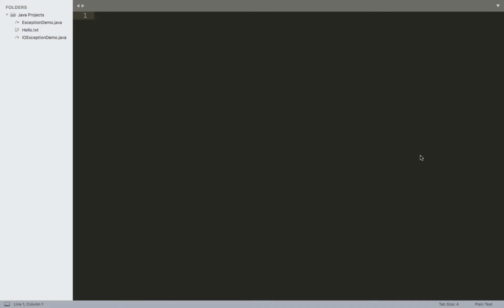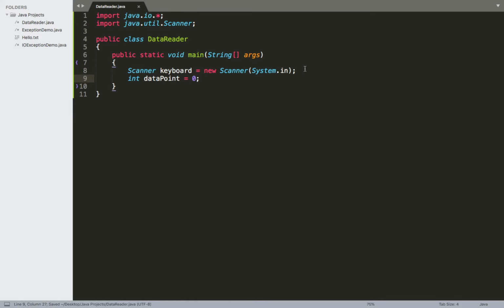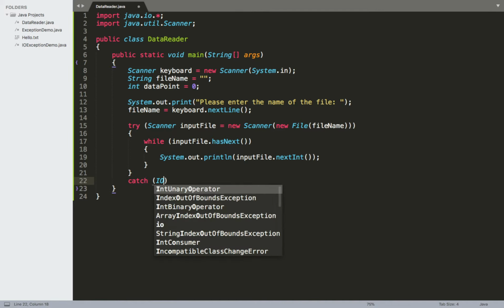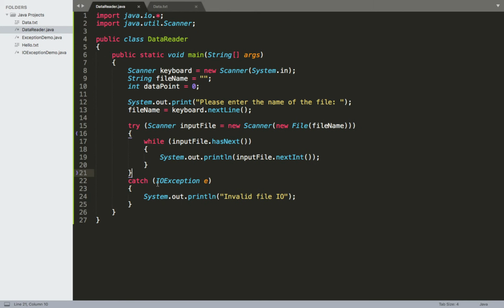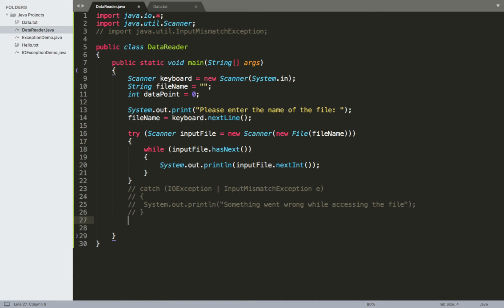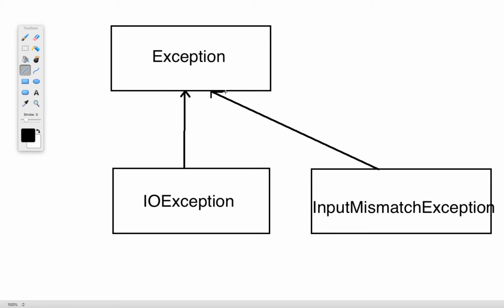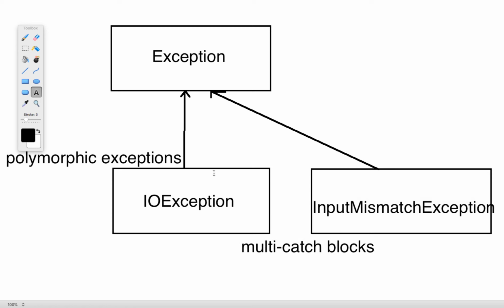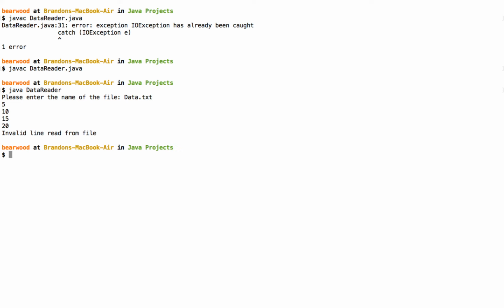Polymorphic Exceptions and Multi Catch Blocks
This is one of several videos related to exceptions and advanced file IO as covered in the Programming Fundamentals II course taught at Texas A&M University-San Antonio. In this video, I discuss multi-catch blocks and polymorphism as it relates to the Exception class.